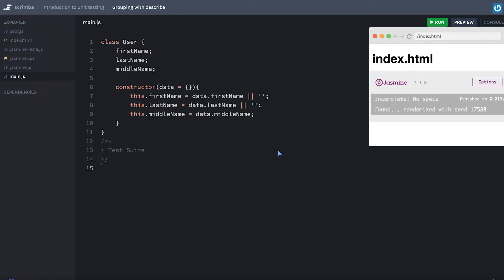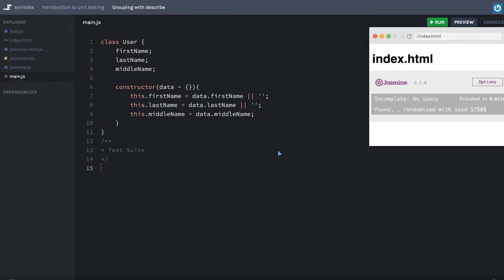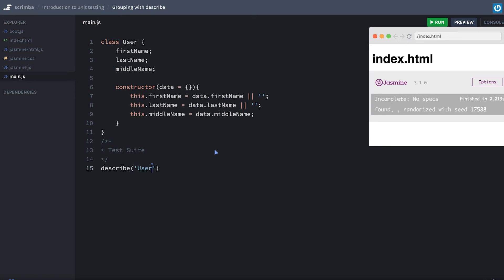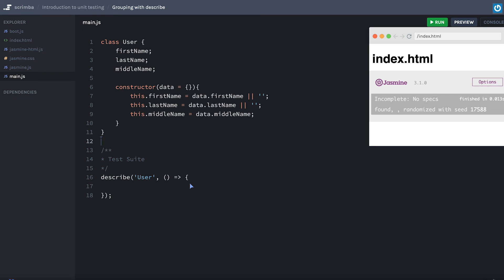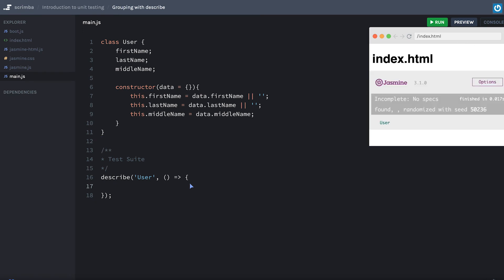Grouping unit tests with describe() | Unit testing tutorial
The describe() function allows us to group and organize our code.

Code with confidence and lower your stress levels by learning how to test your code as you write it!

Testing your code allows you to check that your logic works as expected every time, giving you code confidence, lowering stress levels, and allowing you to deliver faster results.

This course covers test grouping, test cases, debugging tests with focus, spies and more in just one hour, and contains plenty of challenges to cement your new knowledge.

The earlier you start incorporating unit tests into your code base, the better - but it’s never too late. That means that this course is suitable for both newbie coders and those already working in the field who want to level up.